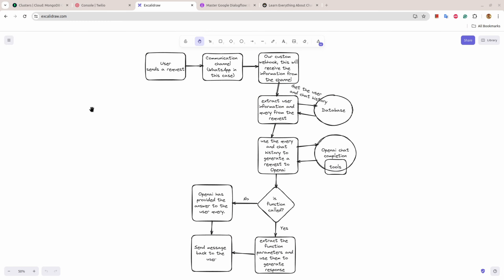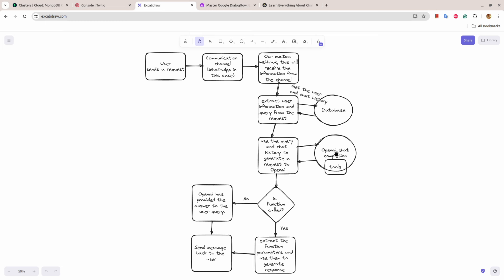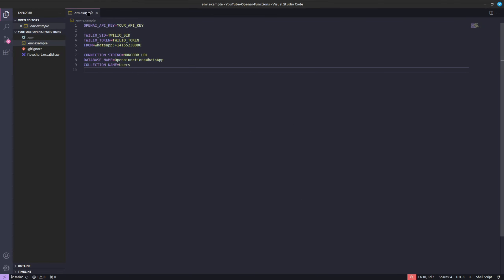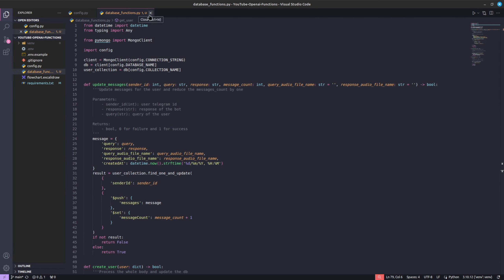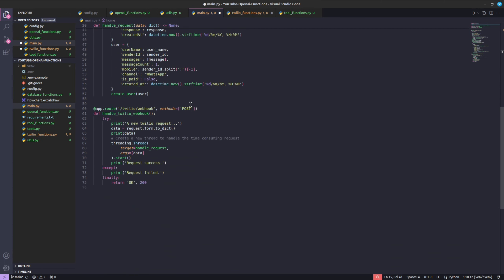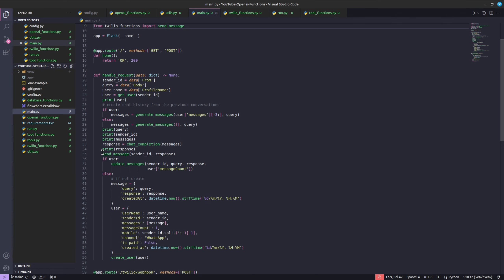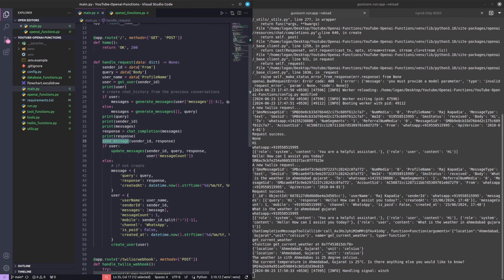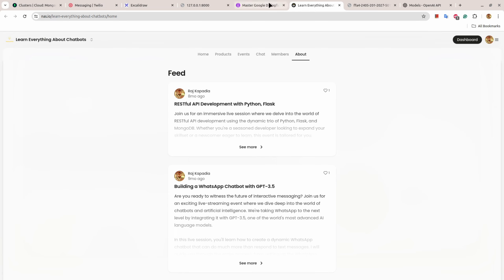How to connect Openai Function to WhatsApp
Learn to build a chatbot with Openai and use function calling to fulfill a task, connect this chatbot to WhatsApp through Twilio.

You will learn the following things:
(1) How to use Openai tools
(2) How to create a Flask server
(3) How to connect to MongoDB
(4) How to send and receive messages to WhatsApp

Peace.